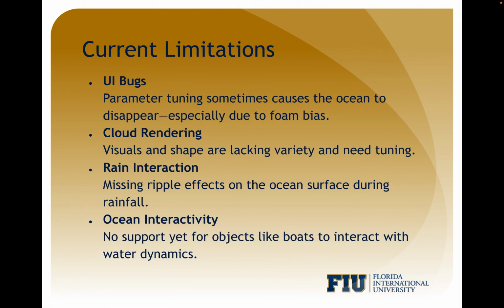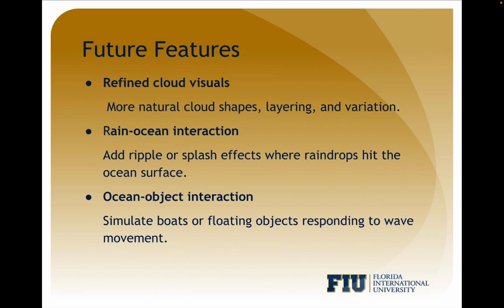Advanced Computer Graphics Shortcomings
A presentation on the limitations of our product and future features to be implemented.

School of Computing and Information Sciences
Team Members: Saul Abreu Almonte, Carlos Cruz, Laura Lou, Mario Cerra, Marco Pena
Product Owner: Carlos Cruz
Professor: Masoud Sadjadi